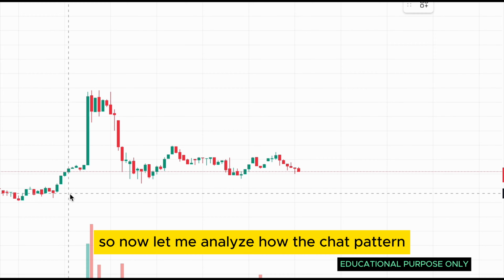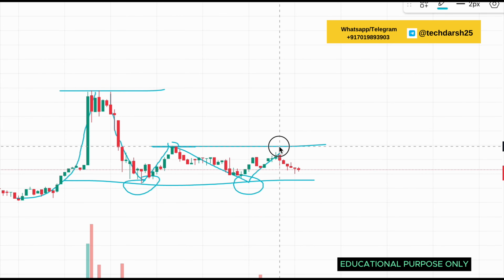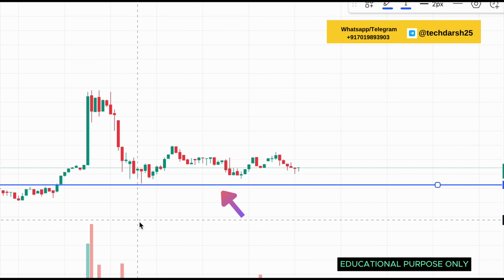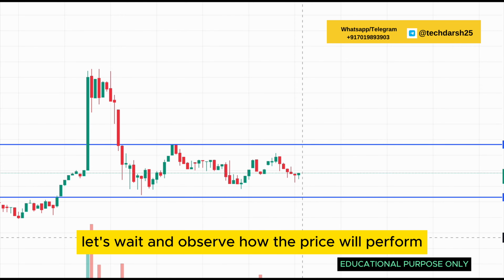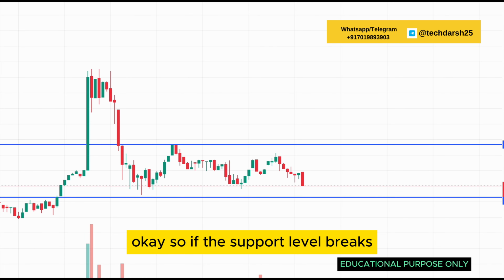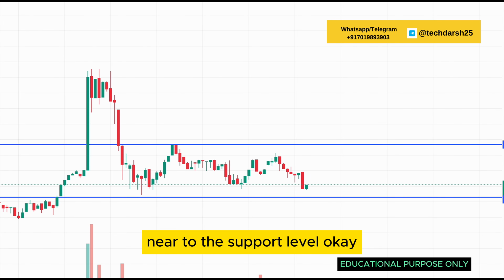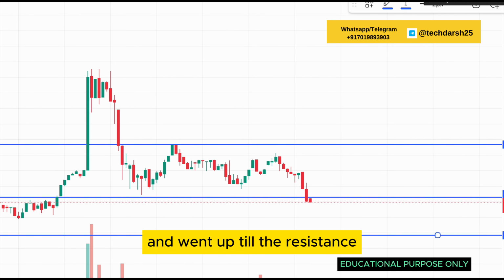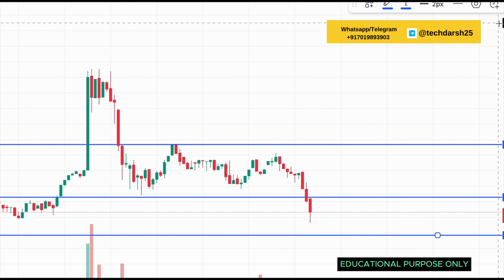Live intraday trading: Price action analysis NO indicators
In this video, watch how the price breaks a key support level and moves down to the next support zone. This trading breakdown will help you understand:
reaction to a breakout
Trading psychology behind price action
intraday trade example using price action only (no indicators)